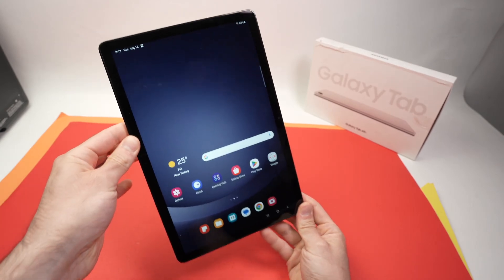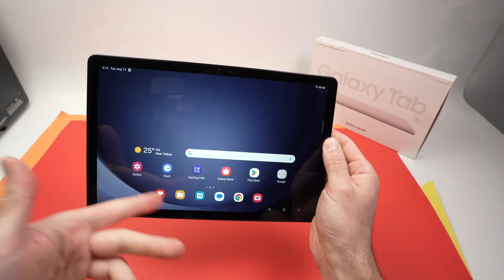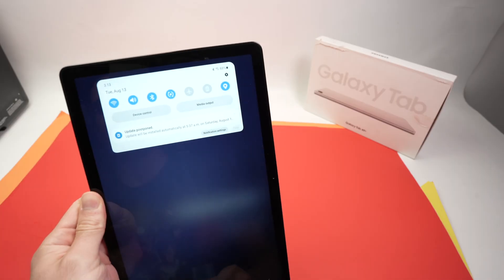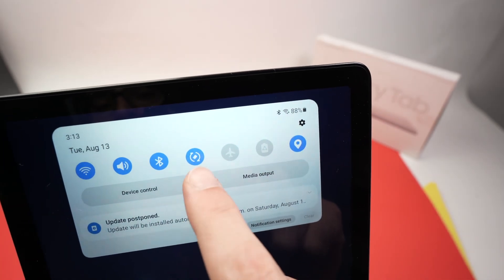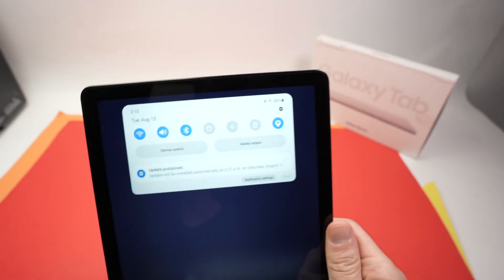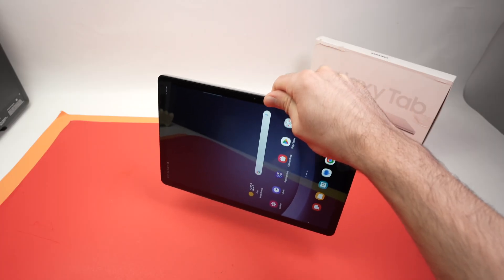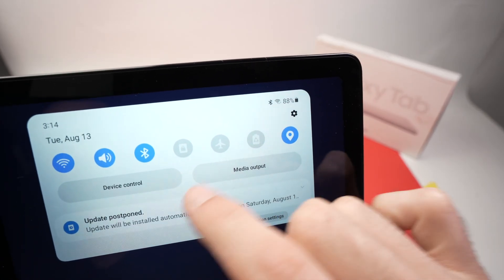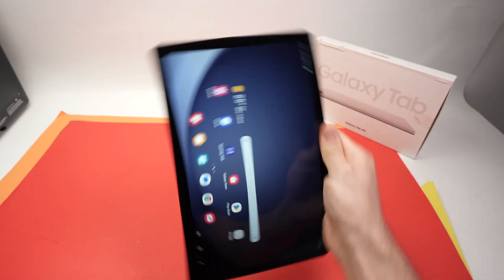Samsung Tab A9+ : How to Lock Screen Rotation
I'll guide you step by step on how to turn off or lock the screen rotation of your Samsung Tab A9+ tablet.
↓↓Amazon links↓↓
►SAMSUNG Galaxy Tab A9+ Tablet 11”
►MoKo Case for Galaxy Tab A9+
►SAMSUNG EVO MicroSD Memory Card
►Apple iPad (10th Generation)